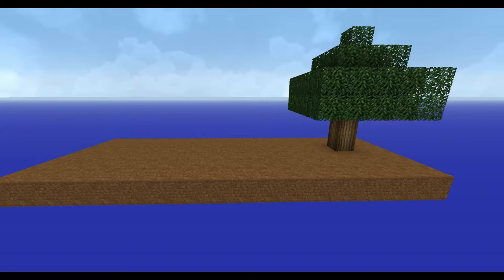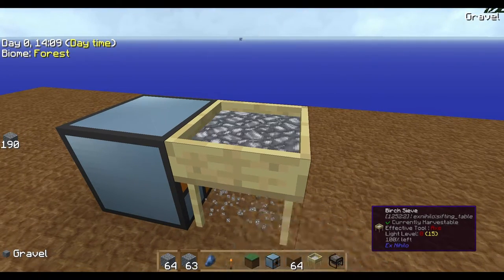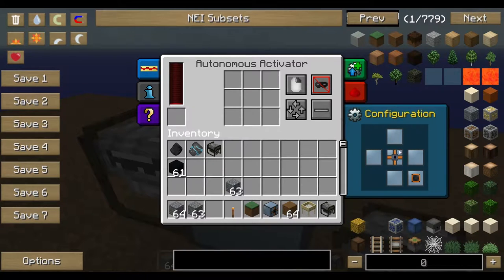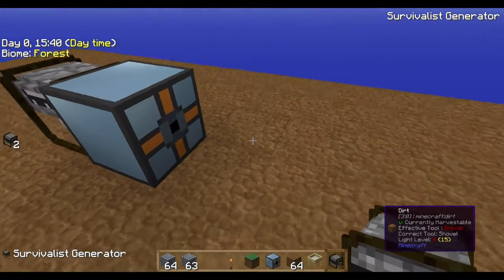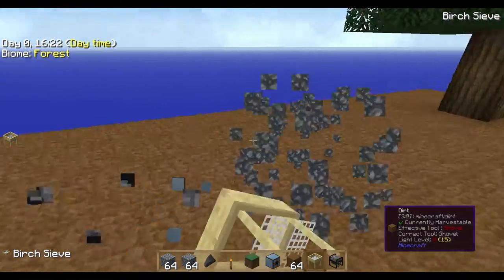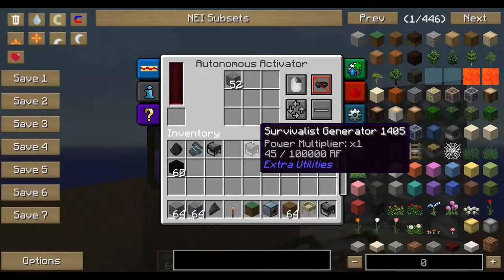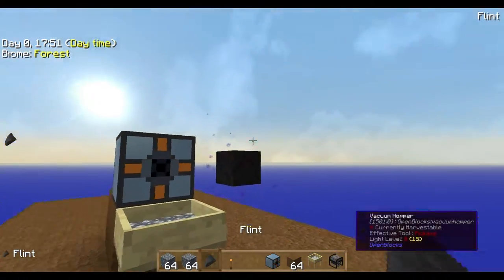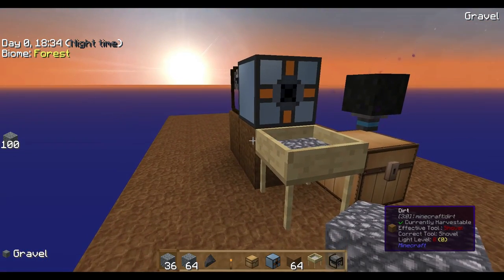Minecraft Tutorial: Autonomous Activator (with an example - sieve) [ENG]